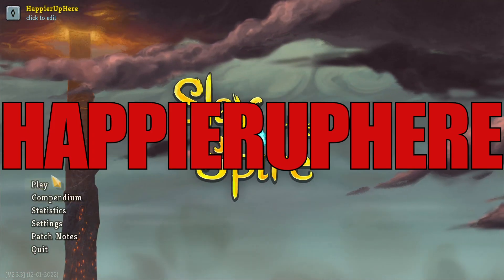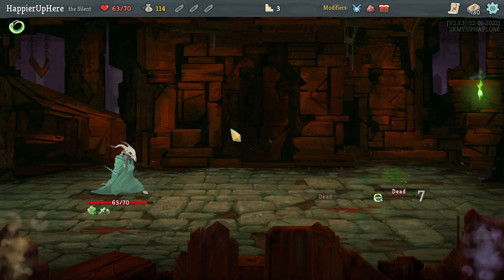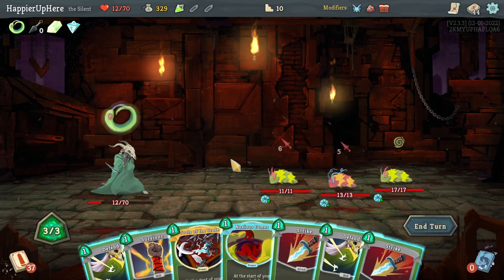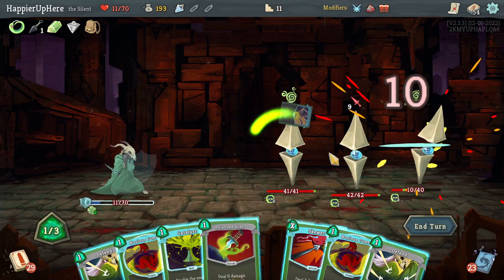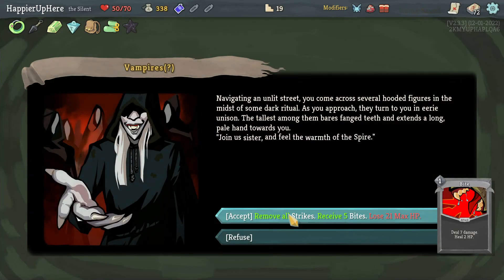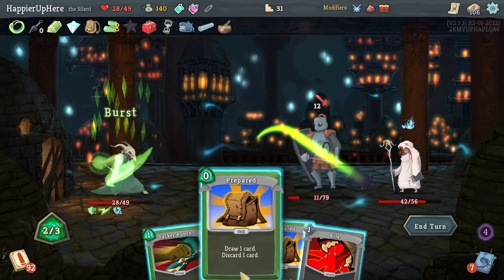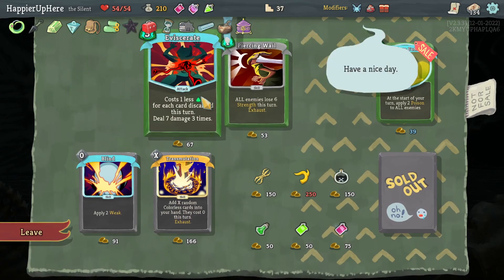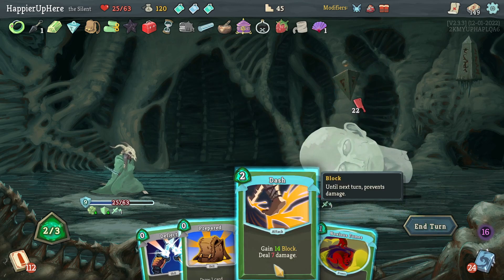Slay the Spire December 14th Daily - Silent | It takes a lot of time for the Noxious Fumes to work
Hi All! This is my attempt at the December 14th Daily with the Silent. The run starts at 6:00, the second run continues at 12:40, and the third run continues at 16:14.
The modifiers for this daily are:

1. Specialized: Start with 5 copies of a single card (Noxious Fumes).
2. Hoarder: Whenever you add a card to your deck, add two additional copies. You can no longer remove cards from your deck at the Merchant.
3. Binary: Card rewards contain only 2 cards.

My score was 1292, which was pretty bad and required a bunch of reloads. I perfected 1/8 possible Elites and 0/3 of the bosses.

00:00 Intro
06:00 Act I
12:40 Act I Attempt II
16:14 Act I Attempt III
26:45 Act II
39:36 Act III
58:26 Recap